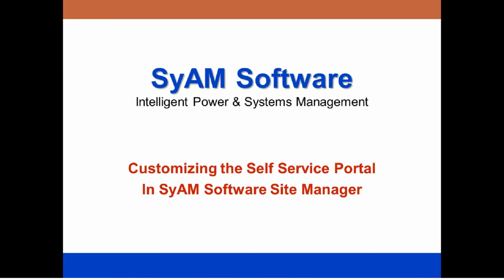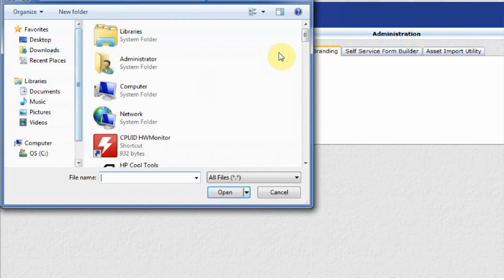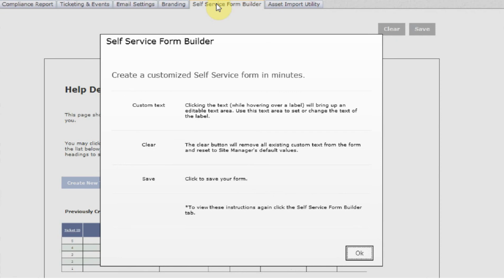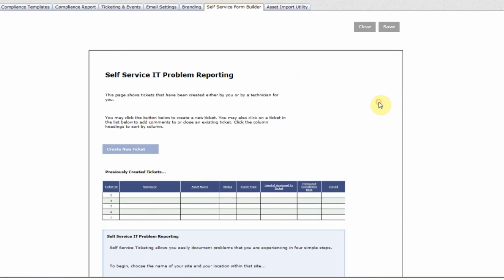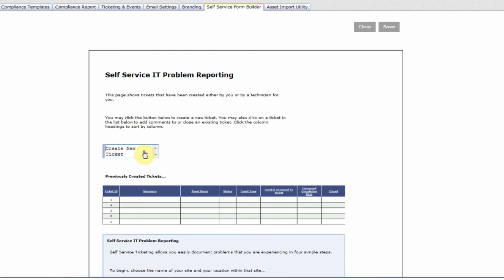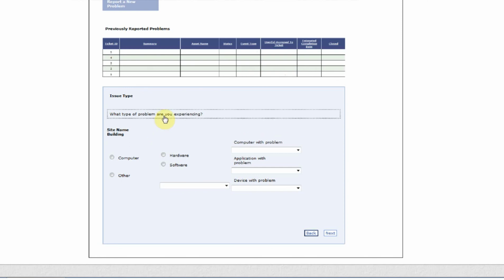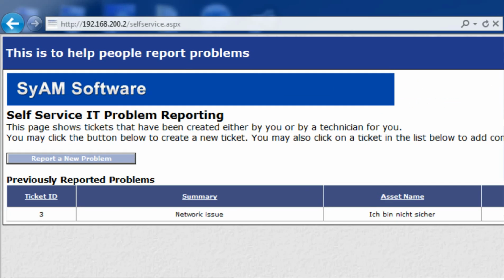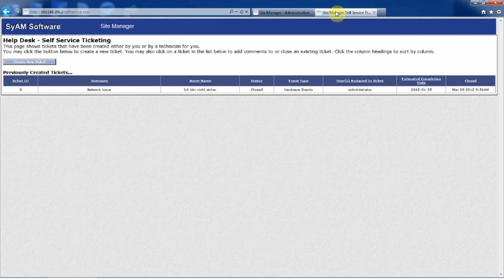Customizing the SyAM Self Service Portal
SyAM Software Site Manager